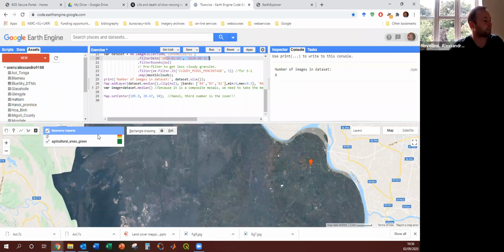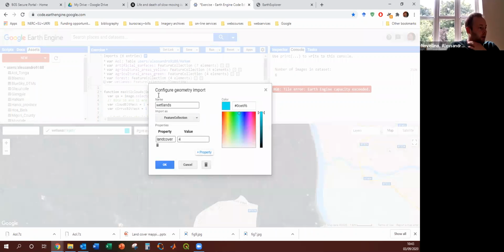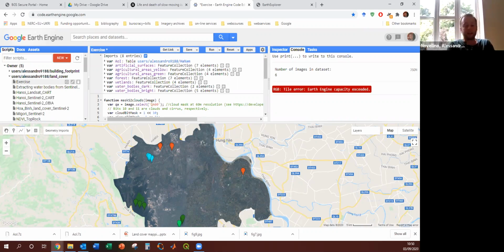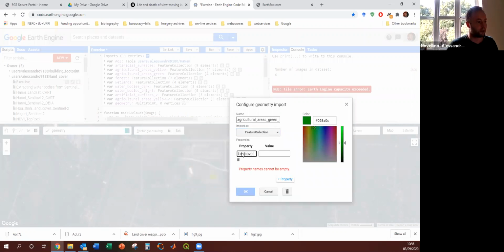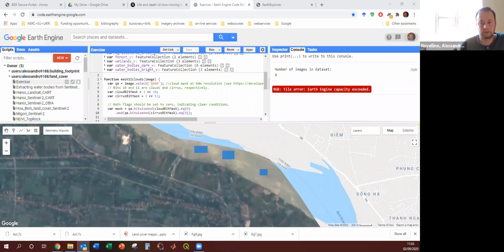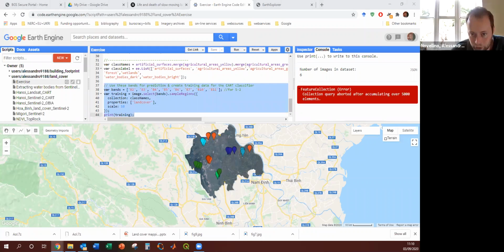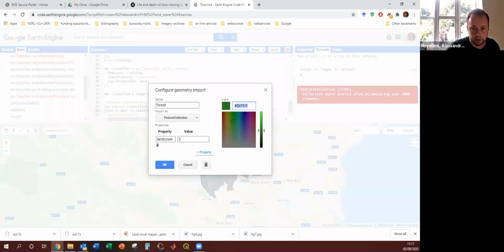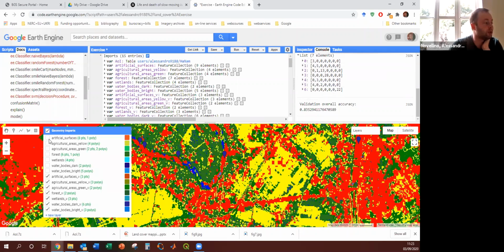Session 4, land cover mapping in GEE exercise, part I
Fourth session of the training course I delivered to scientists in Vietnam and the Philippines in September 2020.